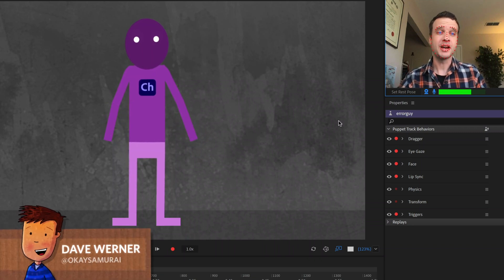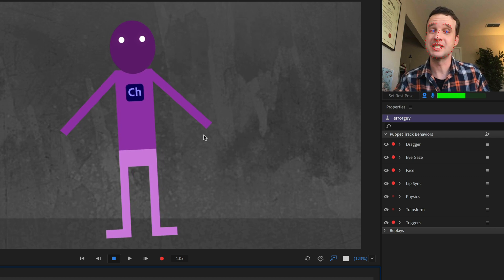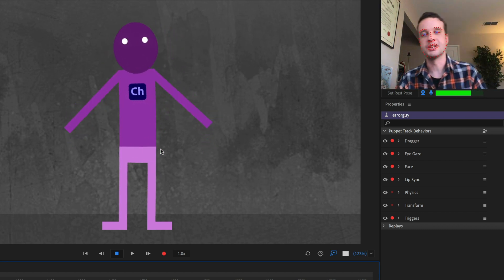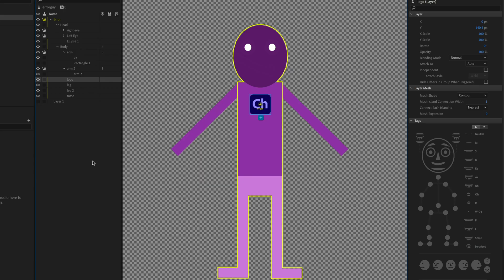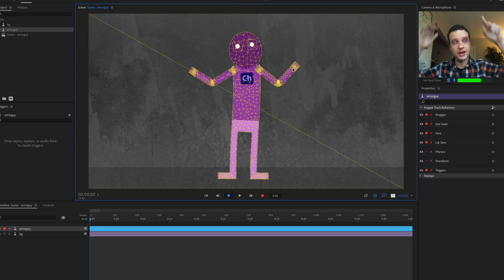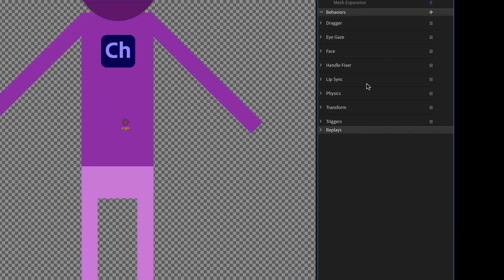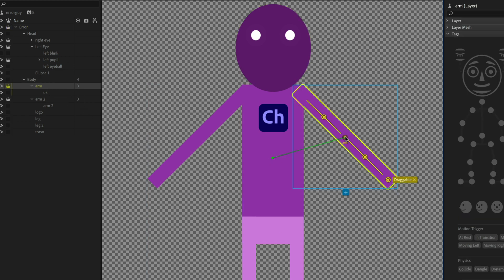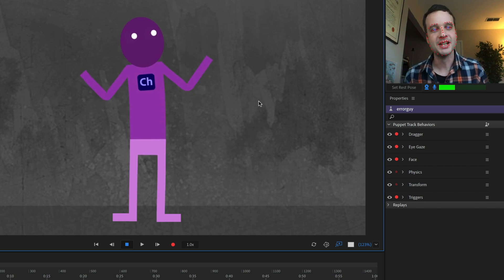Quick Rigging Fixes (Adobe Character Animator Tutorial)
You know the feeling: you're creating a puppet in Adobe Character Animator and something doesn't quite work right. Your head falls off. Your stomach pinches in the middle. Your character warps and distorts in weird ways. In this tutorial, we're going to walk through the exact same top 5 rigging fixes I go through when helping users out with broken puppets. By the end of this video you should be able to diagnose some of the most common problems found with CH rigging, and better understand some of the behind-the-scenes systems that help bring your characters to life.

0:00 Intro
0:45 Turn Independence On/Off
3:39 Check All Attach Styles
6:34 Remove Hidden Artwork
9:23 Check Tags & Behaviors
12:34 Check Origin Positions
15:02 Rigging Issues Panel & Outro